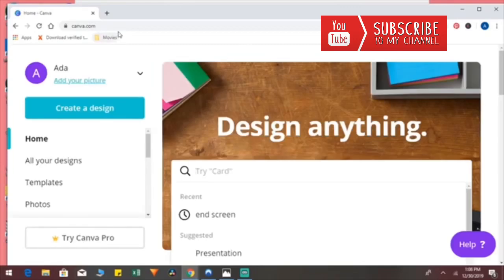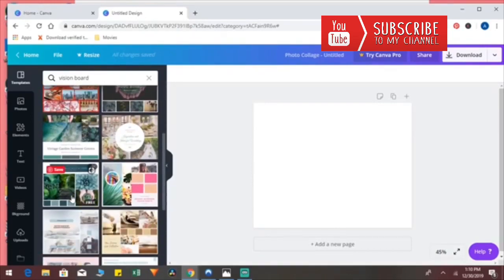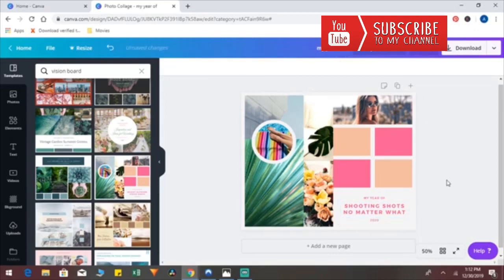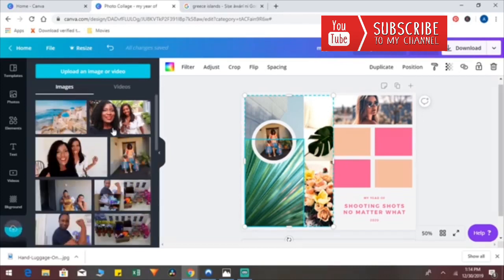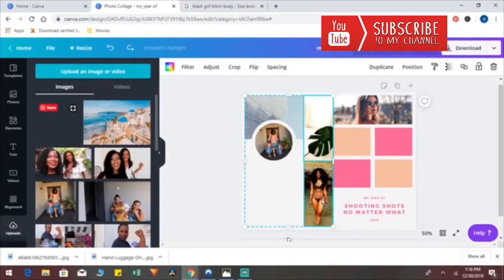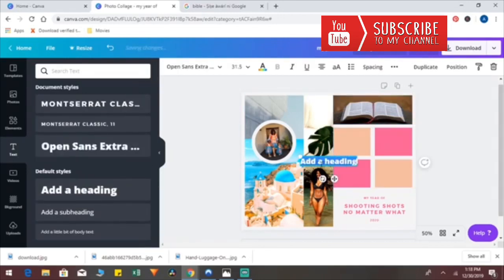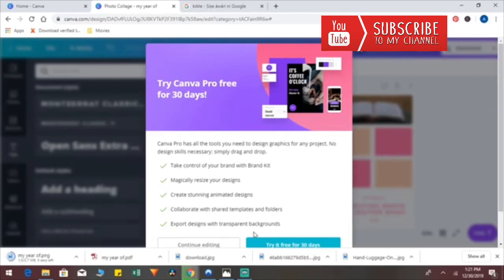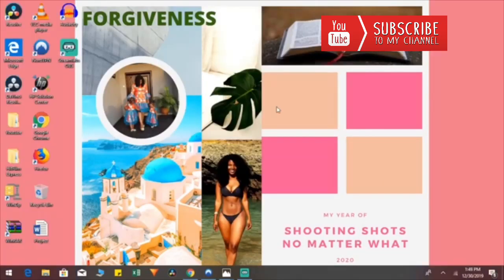EVALUATING MY VISION BOARD FOR 2019 | HOW TO CREATE A VISION BOARD THAT WORKS! #2020